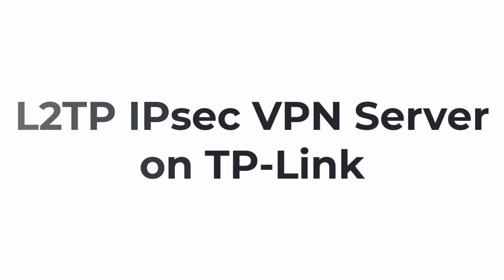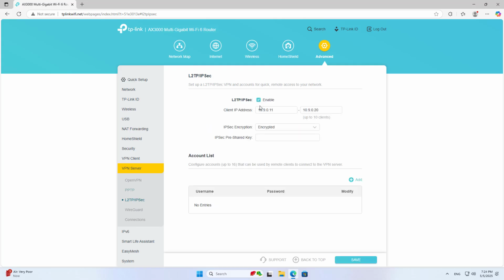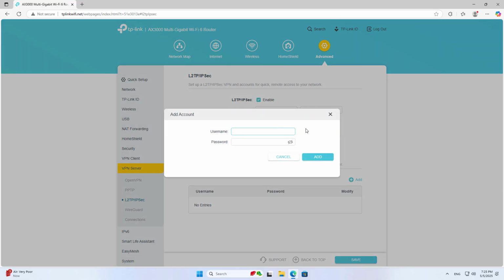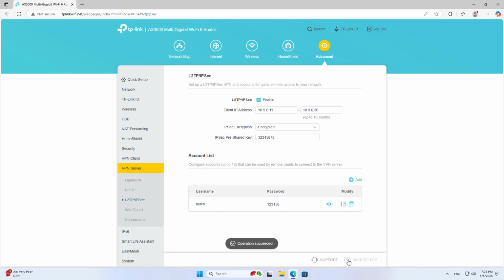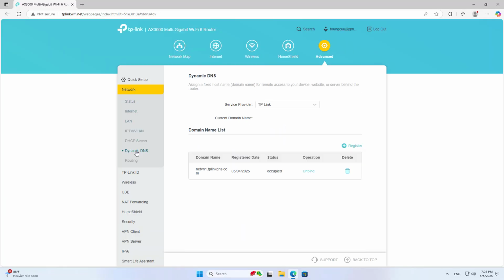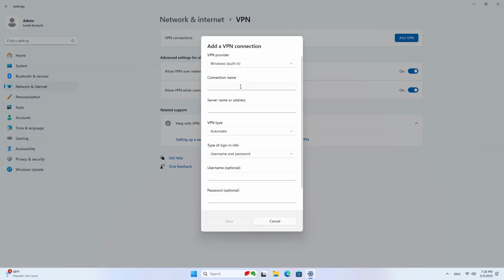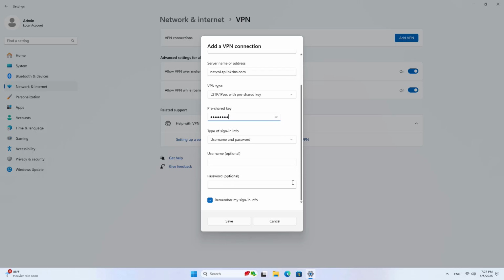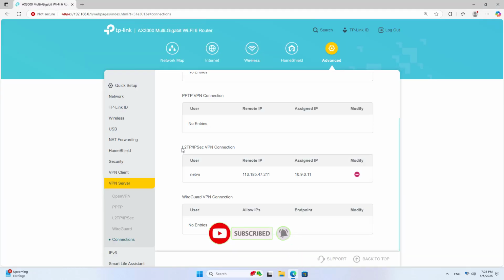how to setup L2TP/IPsec Server on TP-Link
In this video i show you how to use TP-Link router as a VPN server with L2TP/IPsec
TP-Link AX3000 WiFi 6 Router